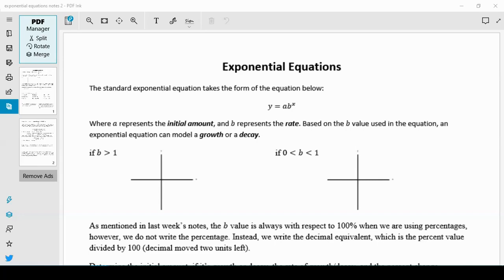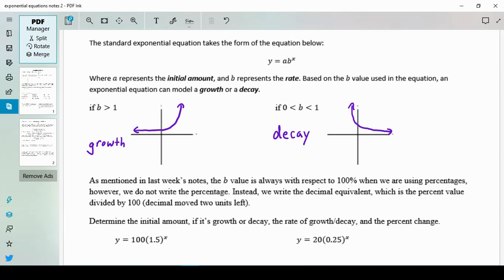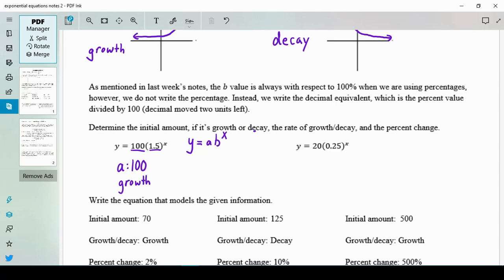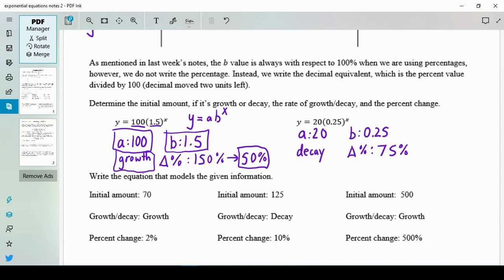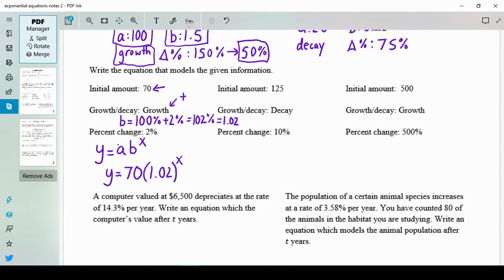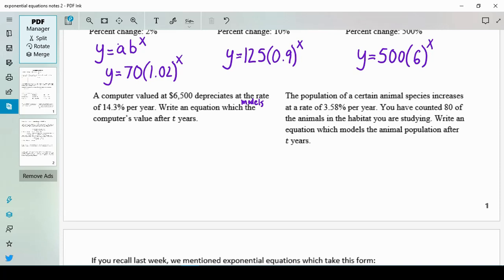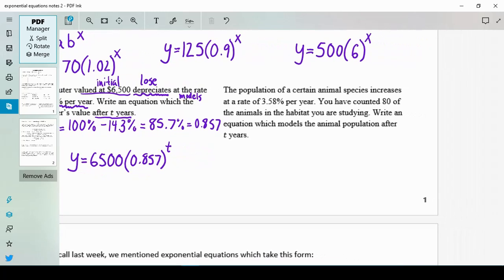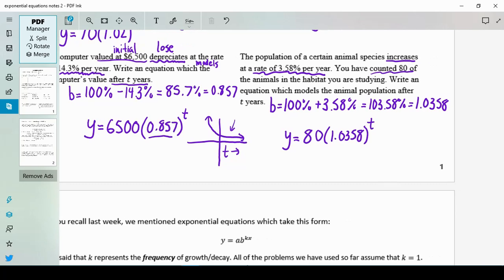Week 6 Exponential Word Problems A